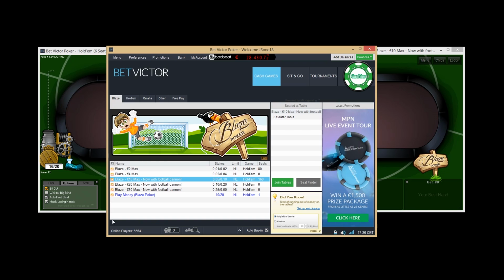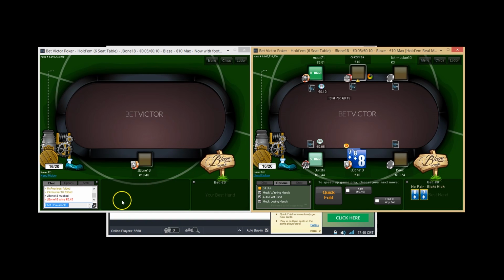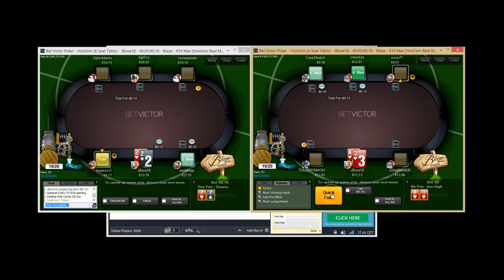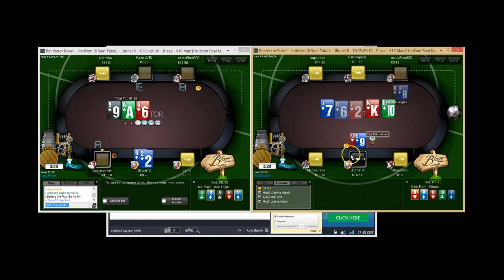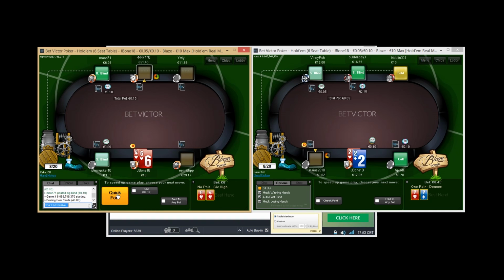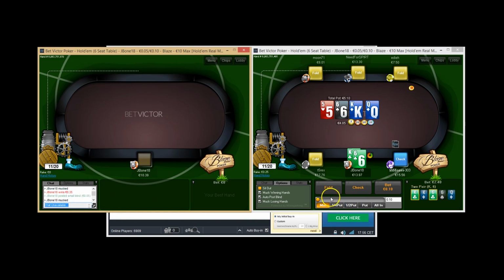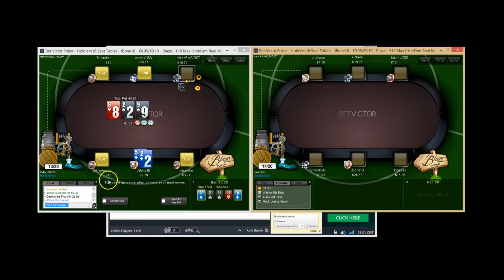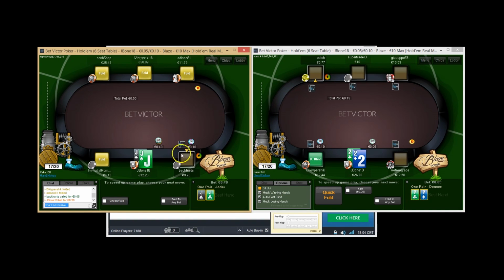How to Crush the Blazing Canon - Betvictor Blaze (Zoom) Poker Strategy Part 2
Blaze is MPN's fast fold variant similar to Zoom. What is unique about this promotion is not only are the games super soft but you can also win €1, €10 or €100 everytime you reach the blazing cannon promo! In this video series, Jon teaches us how to crush these games and how you can make a nice profit out of this promotion.

And Google+ to keep track of all the new videos and offers the moment they go live!